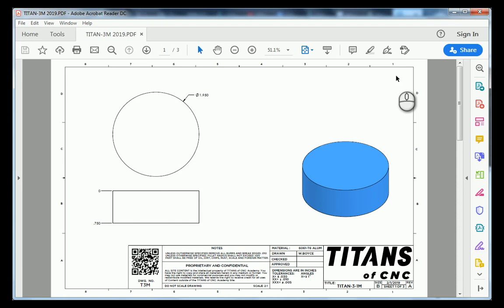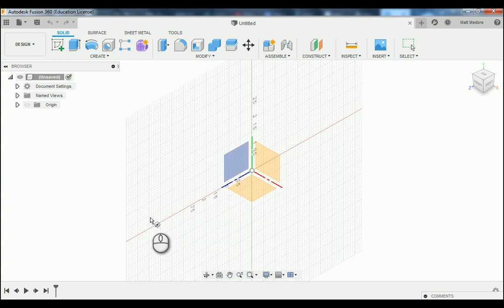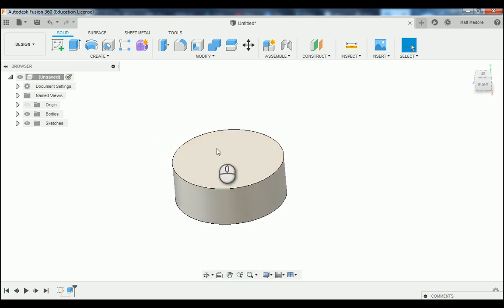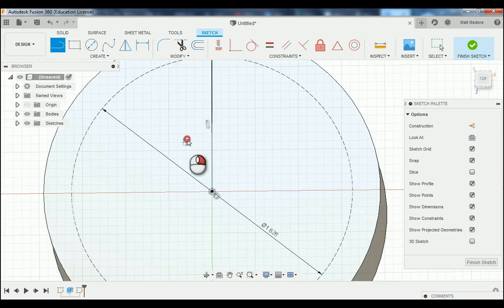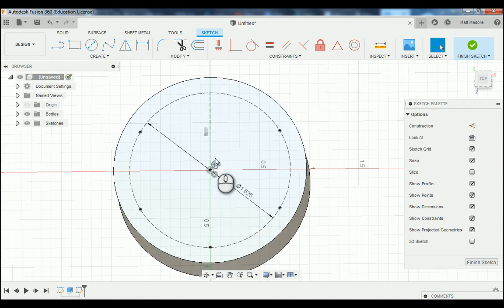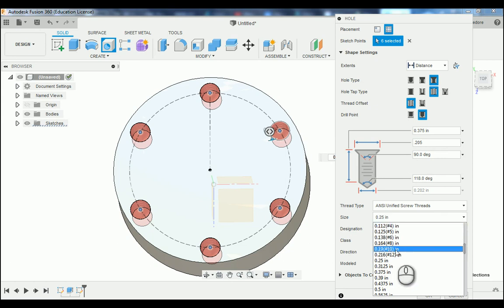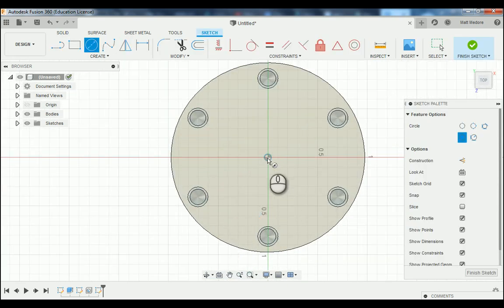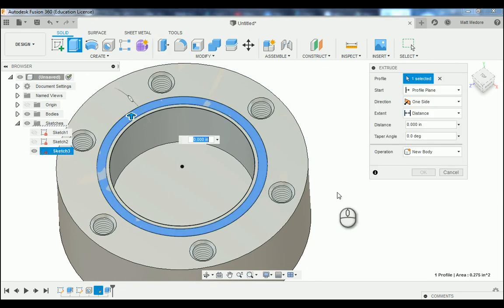How to model the Titan 3M